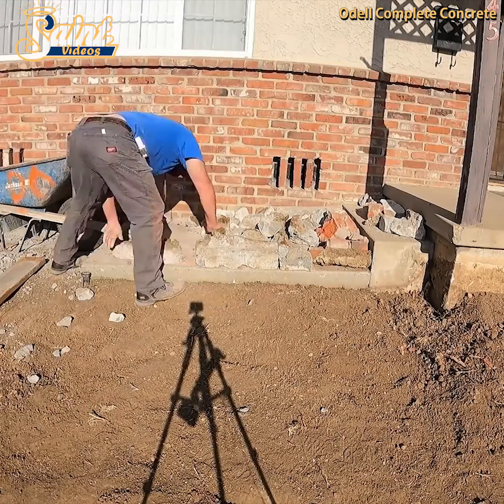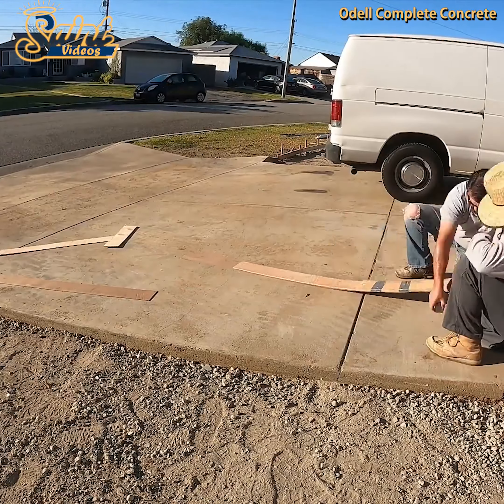Transforming Your Front Yard A Step-by-Step Remodeling Process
Welcome to our comprehensive guide on remodeling a front yard! In this video, we will walk you through the entire process of transforming your front yard into a beautiful and inviting space. Whether you're looking to enhance curb appeal, create a functional outdoor living area, or simply revamp your existing landscape, we've got you covered.

🌿 Step 1: Planning and Design 🌿
We'll start by discussing the importance of planning and design. Learn how to assess your front yard, consider your goals and budget, and create a well-thought-out design that suits your preferences and enhances the overall look of your home.

🏗️ Step 2: Preparation and Demolition 🏗️
Next, we'll guide you through the necessary preparations and demolition work. From clearing out existing vegetation to removing old features, we'll provide tips and techniques to make this phase smooth and efficient.

⚙️ Step 3: Hardscaping and Infrastructure ⚙️
Now it's time to lay the foundation for your new front yard. We'll delve into various hardscaping elements such as pathways, driveways, retaining walls, and lighting. Additionally, we'll cover essential infrastructure requirements, such as irrigation systems and drainage solutions.

🌱 Step 4: Softscaping and Plant Selection 🌱
In this step, we'll explore the world of softscaping. Discover how to select the right plants, flowers, and trees for your front yard based on factors like climate, soil conditions, and maintenance preferences. We'll provide expert tips on planting techniques and achieving a harmonious arrangement of greenery.

🌺 Step 5: Adding Finishing Touches 🌺
Lastly, we'll focus on the final touches that will elevate the aesthetic appeal of your front yard. From decorative elements like garden ornaments and water features to furniture selection and outdoor decor, we'll help you create a welcoming and personalized atmosphere.

Don't miss out on this ultimate guide to remodeling your front yard! Follow along with our step-by-step process and unlock the full potential of your outdoor space.